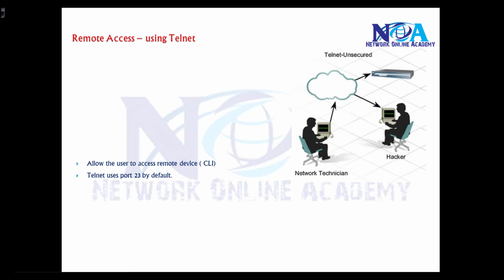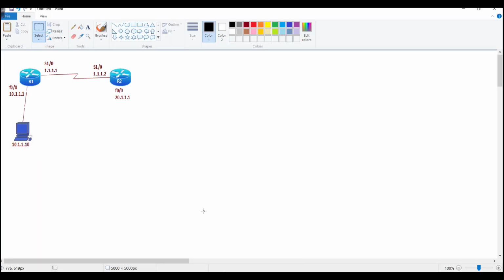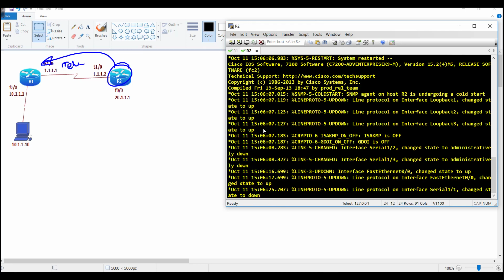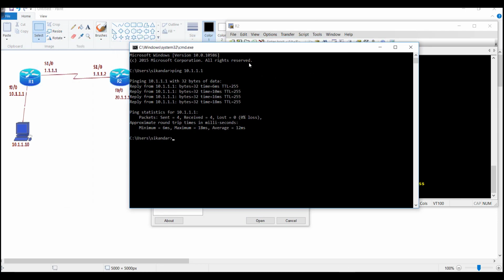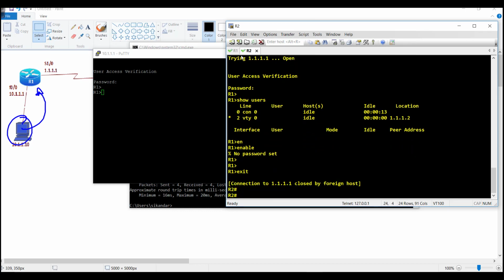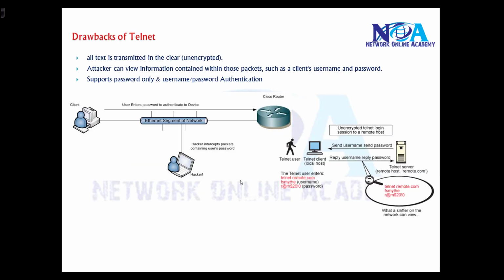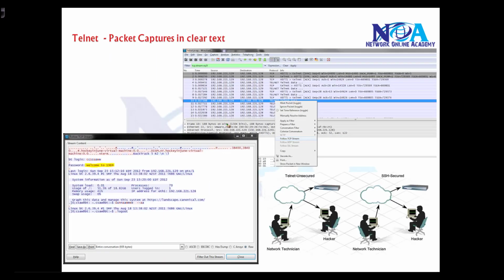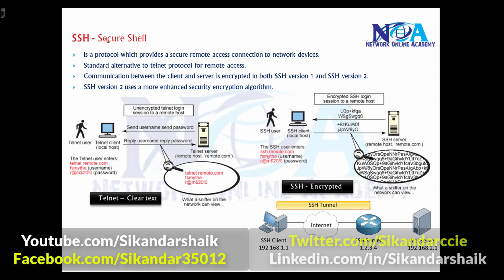"Remote Access with Telnet in Cisco IOS: A Comprehensive Guide"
📡 Remote Access with Telnet in Cisco IOS – Master It in Minutes! | Sikandar Shaik
Ready to level up your Cisco networking skills? 🚀
In this hands-on session, Sikandar Shaik – one of the most trusted names in Cisco training – breaks down Telnet configuration in Cisco IOS like never before.

You'll learn how to remotely access routers and switches using Telnet, configure VTY lines, set secure passwords, assign IPs to interfaces, and test remote access—all in a step-by-step, lab-based demo.

No fluff. No confusion. Just clear, real-world guidance straight from the expert.

Whether you’re a CCNA student, networking beginner, or IT pro brushing up on basics, this video will give you both practical skills and deep understanding. Plus, you’ll see live configuration in tools like Cisco Packet Tracer, so you can follow along easily—even without real hardware!

🔥 What You’ll Learn:
✅ What is Telnet & Why It's Important
✅ How to Configure Telnet Access on Routers
✅ VTY Lines, IP Addressing, and Line Passwords
✅ Remote Access Demo with Live Lab
✅ Common Pitfalls & How to Avoid Them
✅ Telnet vs SSH – Key Differences

✨ Simple, beginner-friendly explanations
✨ Real-time configuration in labs
✨ Learn from one of the top Cisco trainers
✨ Ideal for CCNA, CCNP, or network engineers
✨ Boost your confidence in remote device management